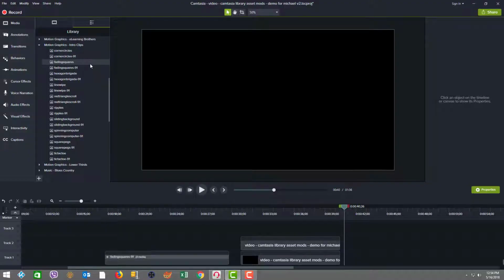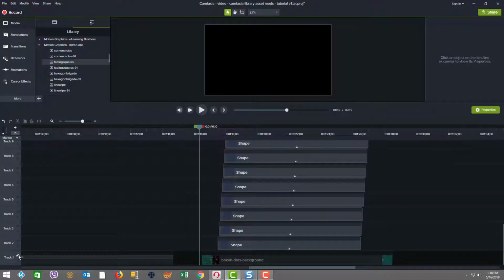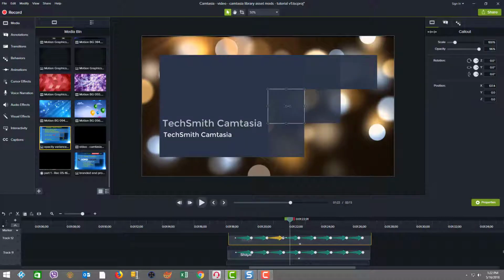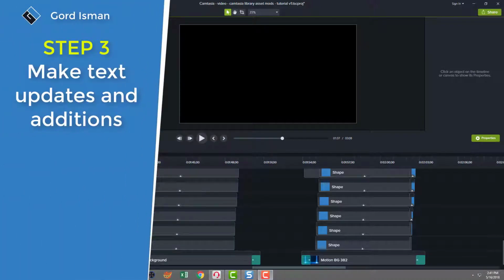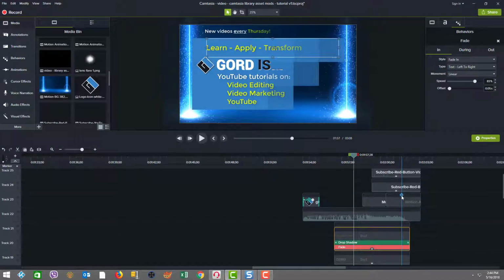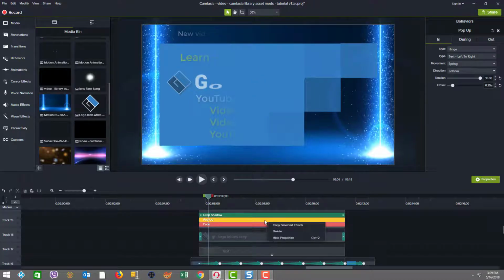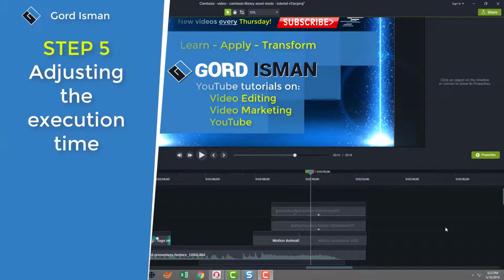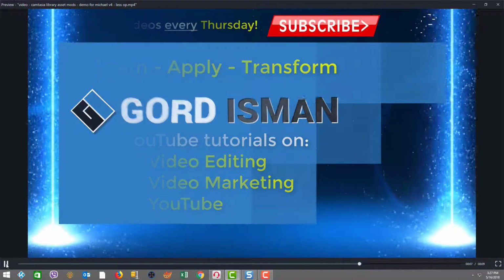Camtasia - How to make an Intro Video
Camtasia 9 – How to make an Intro Video.  Integrate your branding and message with an animated motion graphics Intro Clip based on a FREE Camtasia library asset.

Creating Intro motion graphics from scratch can be a lot of work. The Camtasia 9 library comes complete with a bunch of Motion Graphic - Intro Clip assets.

In this video, I show you how to take one of those Intro clip library assets and re-brand it for yourself in minutes!  Make great intros from Camtasia 9 for YouTube!

In this video example, I branded the Intro to showcase my YouTube Channel.

This Camtasia tip video looks at Intros in the context of motion graphics - animations, library asset re-use, and a bunch of features in Camtasia 9, including: visual properties, begin and end animation keyframes, and behaviors.

** In addition to using the library asset, I show you how to integrate cool 3rd party motion graphic assets (e.g. transparent MOV files (png ecoded) as well as animated GIFs and PNGs) into the solution.
There are lots of subtle details in here and so you will want to watch the entire video!

Here are links to the motion graphics asset packs I used in this video:

You’ll discover my 5-step process on how to create your own customized Intro Clip asset.
01:50 - Step 1: Assess the library asset
07:42 - Step 2: Branding color matching
09:52 - Step 3: Text modifications and additions
12:48 - Step 4: Add new design elements (animated motion graphics – e.g. subscribe button), and modify existing ones (e.g. animated logo)
 18:57 - Step 5: Tune execution speed/timing

My other popular videos to make creations based on Camtasia Library Assets Include:

To all video creators - you will find that my FREE EBOOK is a great resource to educate you in all kinds of things around the topic of creating Youtube videos from home. [FREE EBOOK: Better Videos from Home!

Please note that if you are running Camtasia on the Mac, you don't have a library section as media assets are managed a little differently.

- My channel focuses on teaching video creator skills (e.g. editing), video marketing skills and YouTube.

Gord Isman